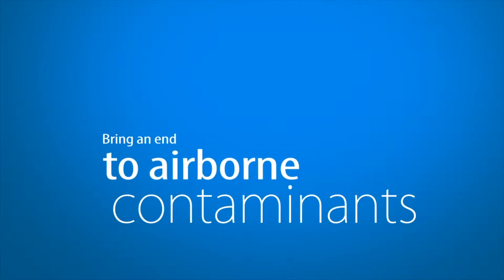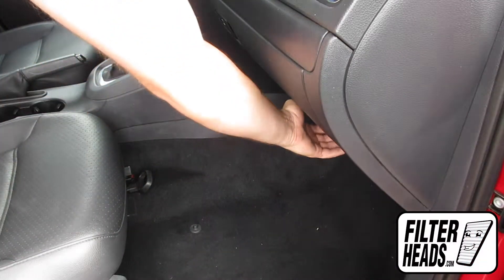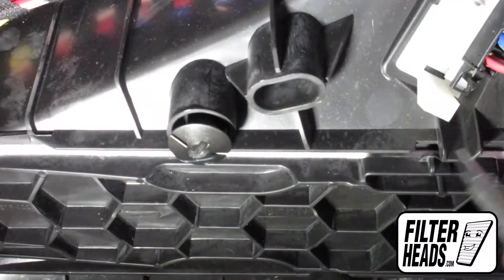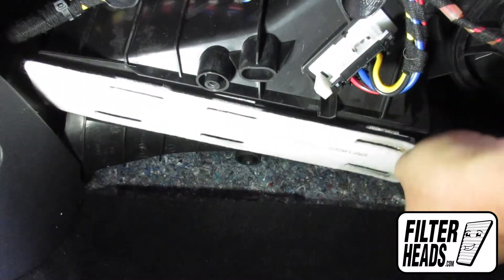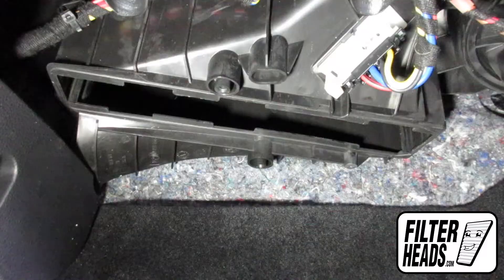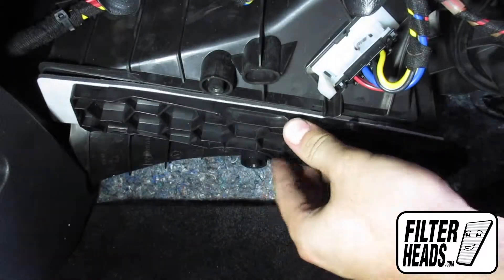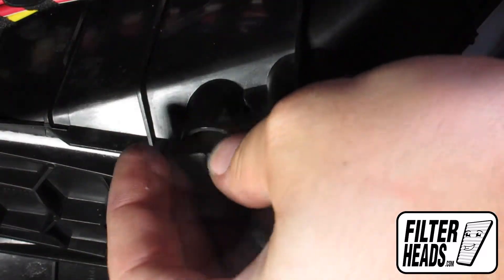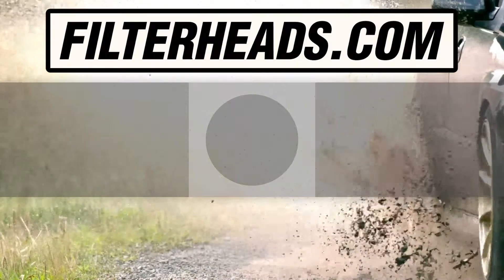How to Replace Cabin Air Filter 2014 Volkswagen Jetta | AQ1099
AQ1099 filter fits:
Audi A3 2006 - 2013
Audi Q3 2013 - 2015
Audi Q3 Quattro 2015
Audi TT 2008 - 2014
Audi TT Quattro 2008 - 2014
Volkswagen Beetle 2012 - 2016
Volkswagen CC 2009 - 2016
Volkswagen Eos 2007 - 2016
Volkswagen GLI 2010
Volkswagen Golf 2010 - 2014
Volkswagen Golf City 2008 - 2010
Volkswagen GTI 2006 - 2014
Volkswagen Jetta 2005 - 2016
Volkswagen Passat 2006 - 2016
Volkswagen Passat CC 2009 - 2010
Volkswagen R32 2008
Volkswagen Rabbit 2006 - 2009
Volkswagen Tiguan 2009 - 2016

The model shown in this video is a 2014 Volkswagen Jetta, but installation is similar on the other models.

Timestamps:
00:25 Filter location
01:01 Remove old filter
01:13 Install new filter